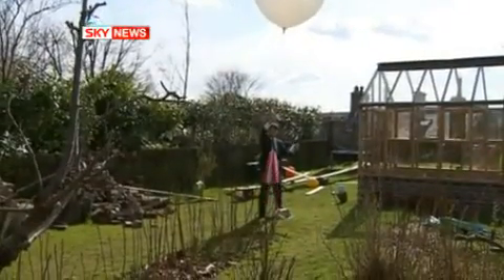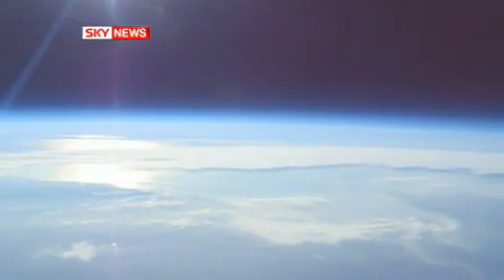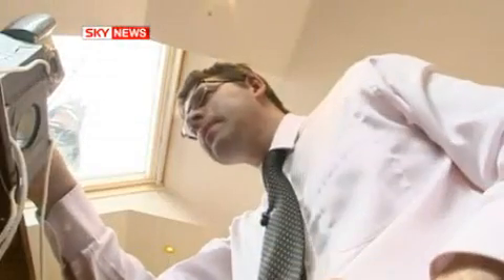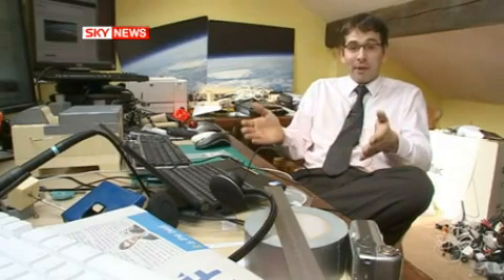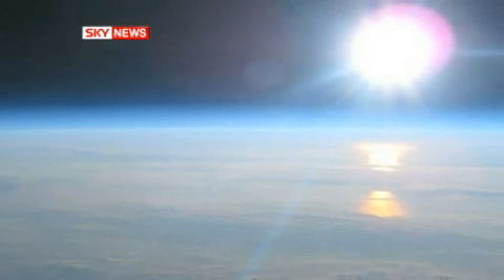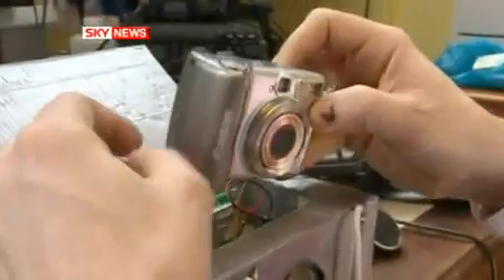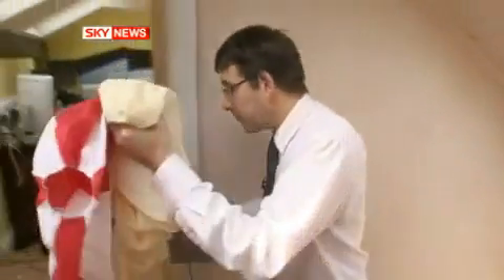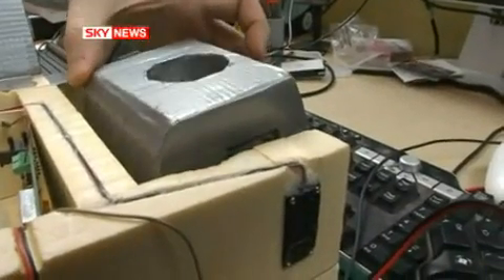Helium Balloon amazing space photos - March 2010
A father-of-three from Huddersfield has captured images of earth from space using a weather balloon.

Starting in October 2008, 38-year-old Robert Harrison filled 12 High Altitude Balloons with helium and launched them 35 kilometres into the atmosphere.

Having wrapped a digital camera and Global Positioning System device in loft insulation and linked it to computer software on the ground, he was able to track the balloons' progress.

He said: "The first time I saw the pictures, I couldn't believe it."

The rare images caught the attention of experts in the field and it wasn't long before Harrison received a telephone call from NASA.

In total, the project cost Harrison £4000 and he believes the achievement was worth every penny.